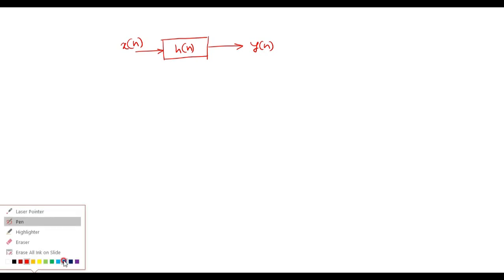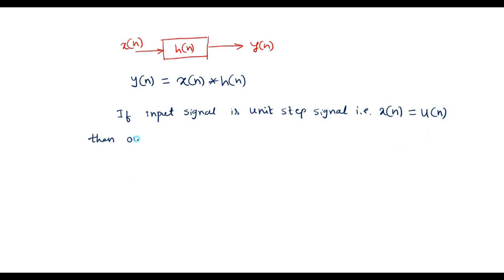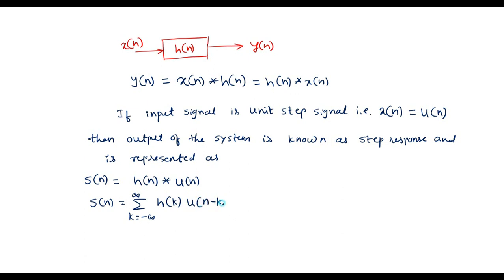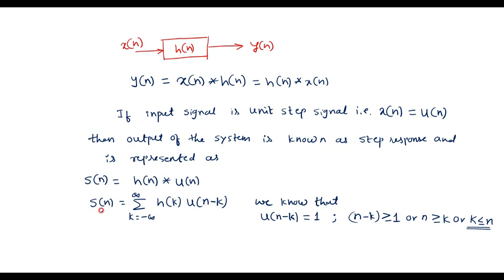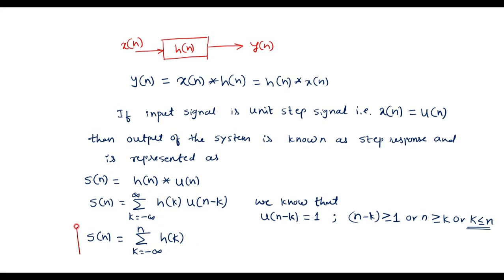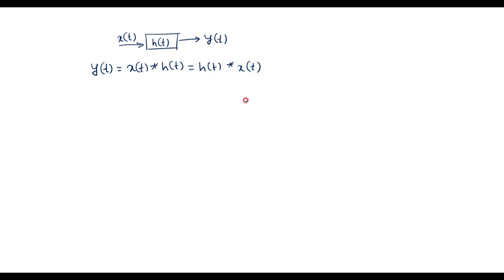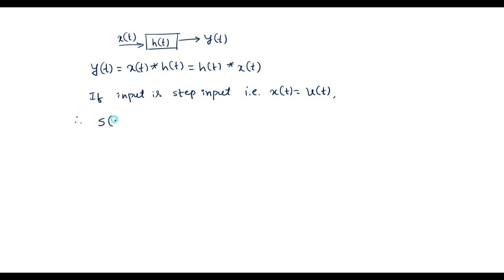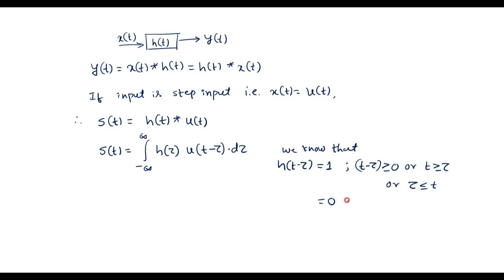Step response of an LTI system.